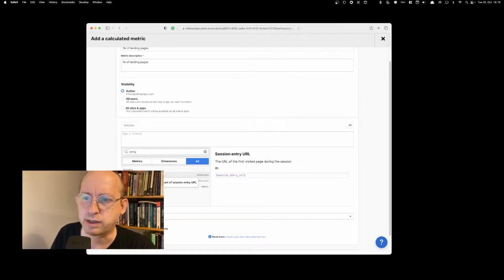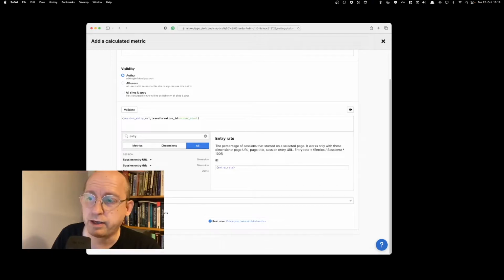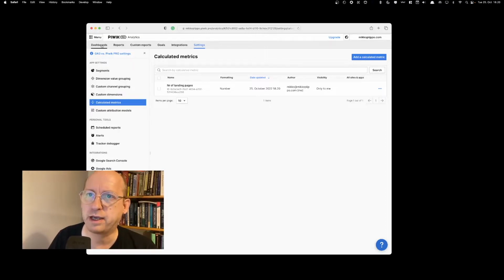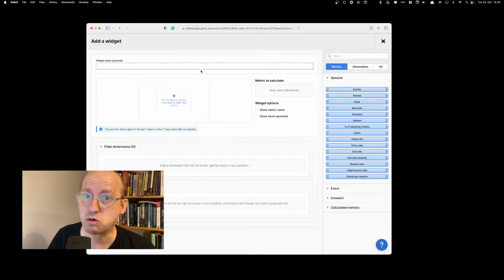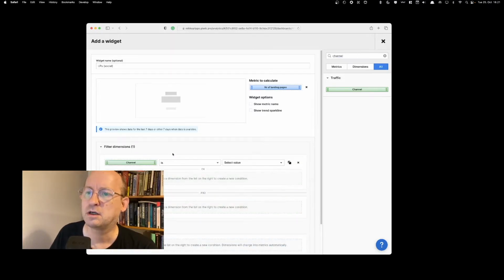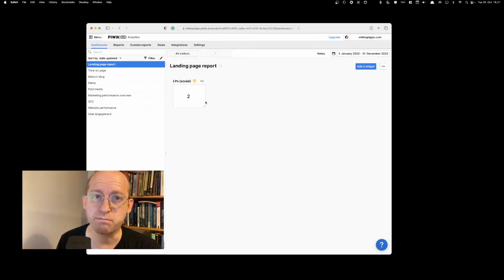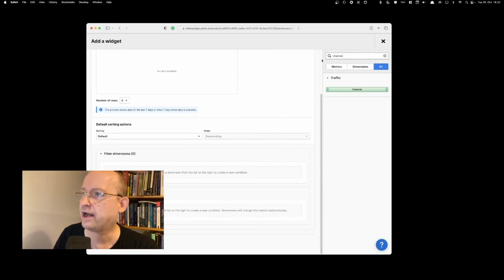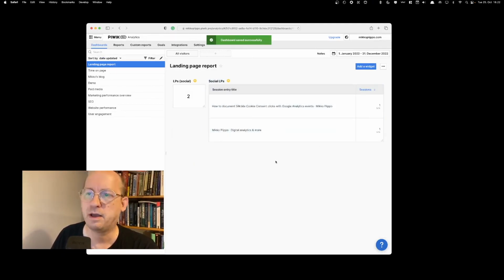How to cast a dimension to metric in Piwik PRO - count the number of landing pages!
In this video, I'll show you how to create a calculated metric for unique landing (entry) pages.

In addition, you'll see how to use the new calculated metric in a dashboard.